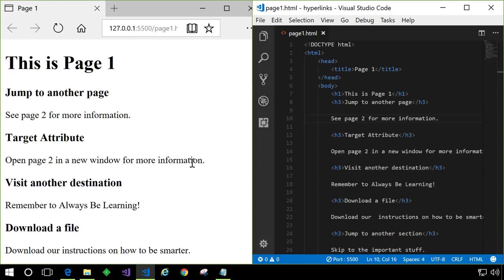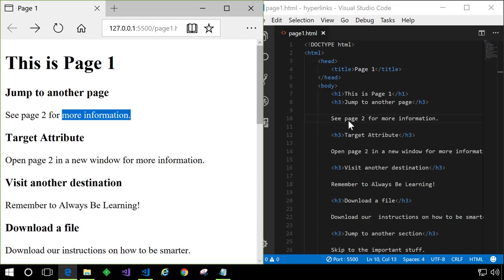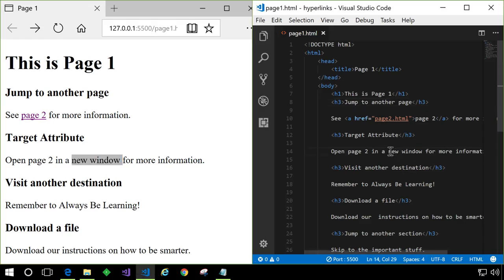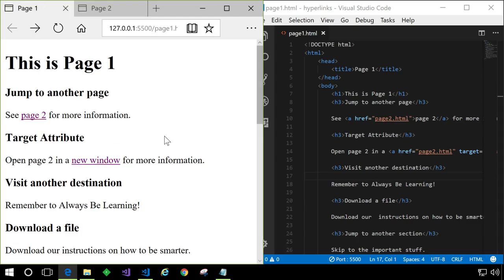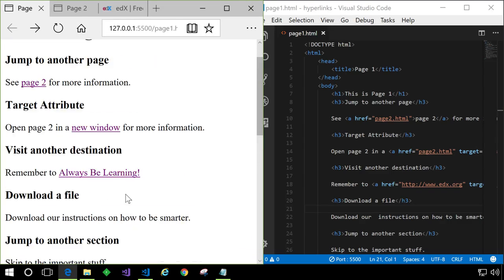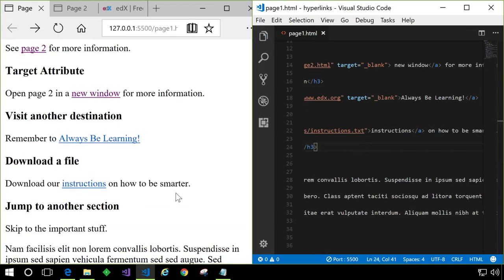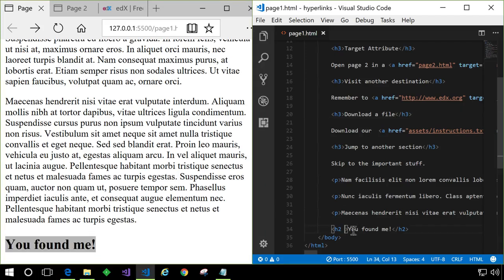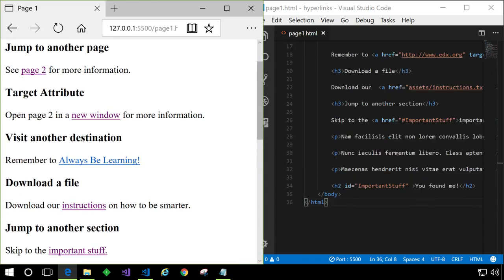Live coding Video using hyperlink Tag